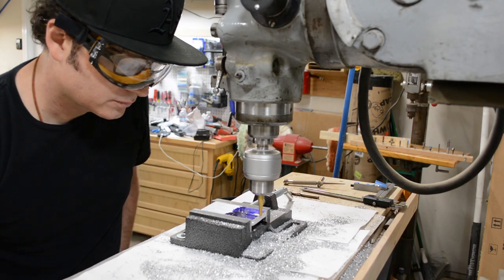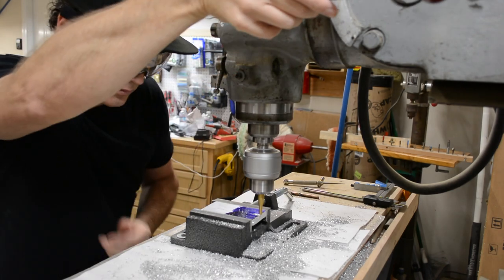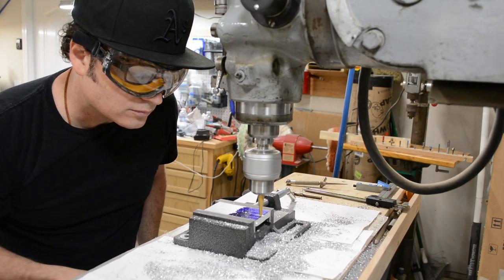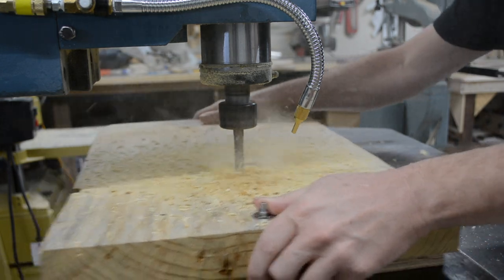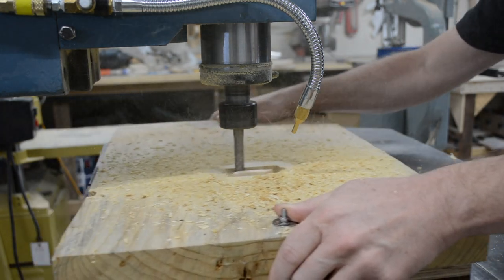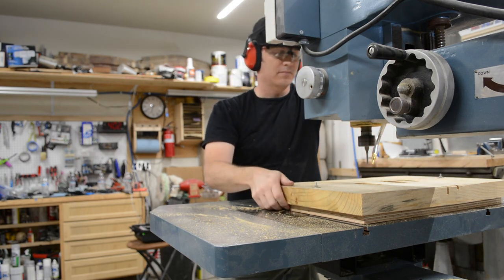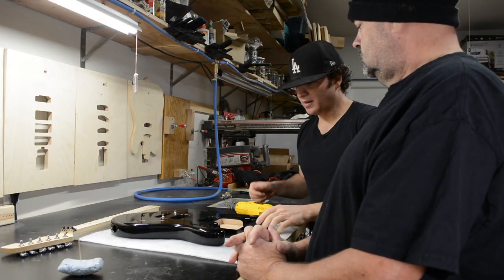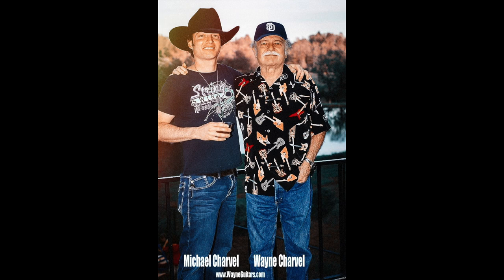Wayne Guitars, Wayne Charvel, and Michael Charvel update and guitar school.